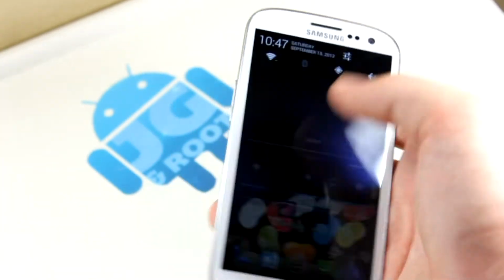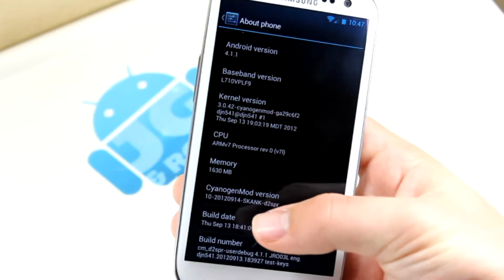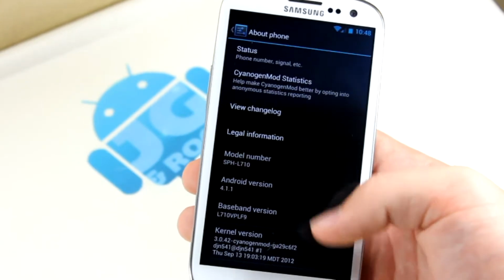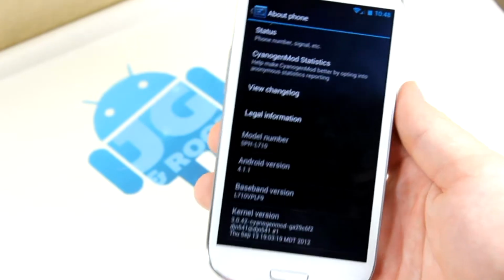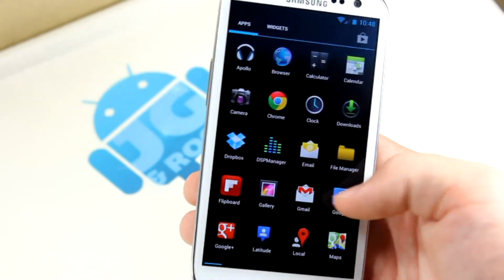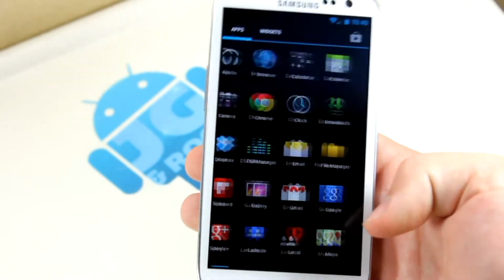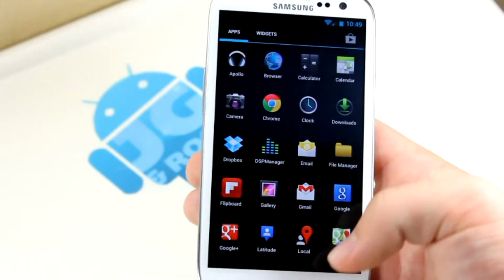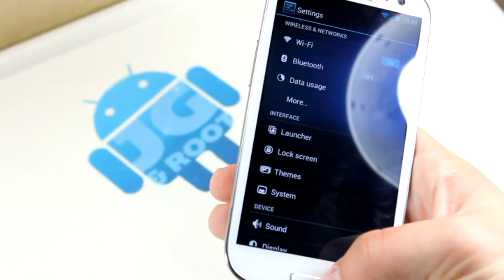CM10 Jellybro Nightlies Are Awesome (EuroSkank)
These nightlies are SO much better than the OG CM10 Nightlies and the AOKP Builds.